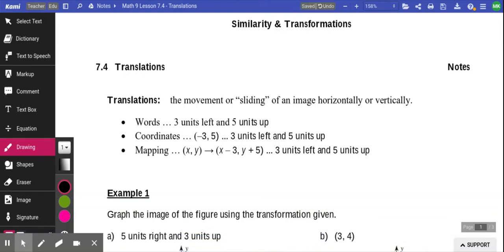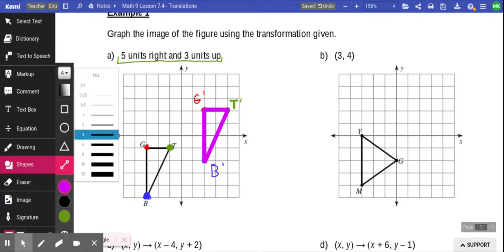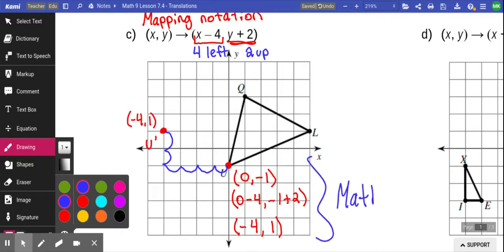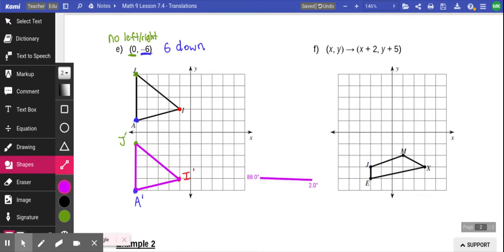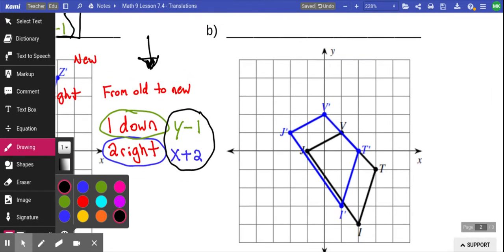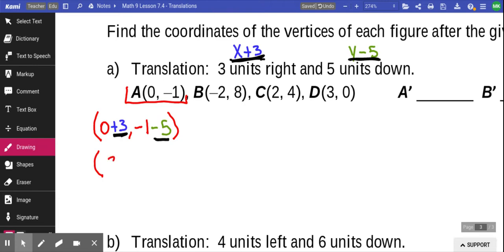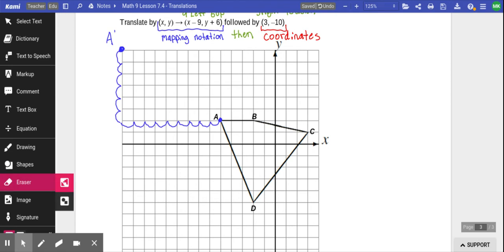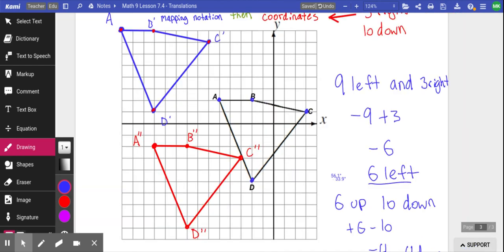Math 9 Lesson 7.4 - Translations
Math 9 Unit 7 Lesson 4 - Translations